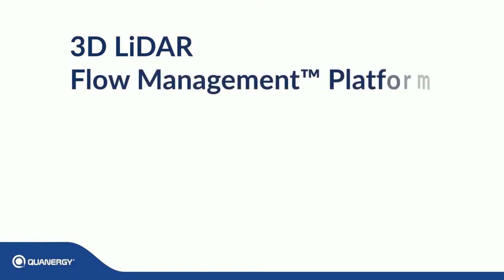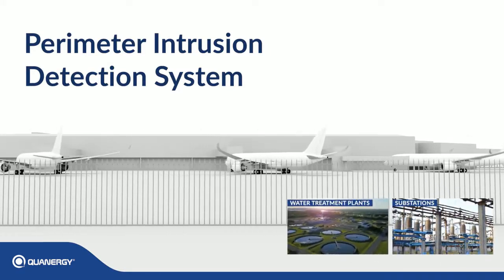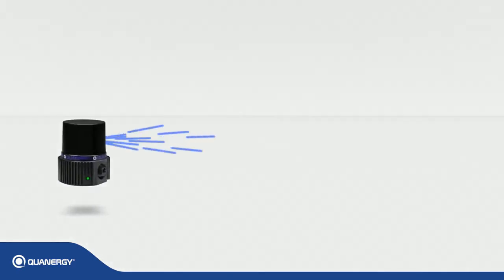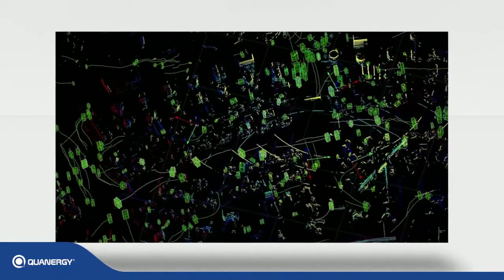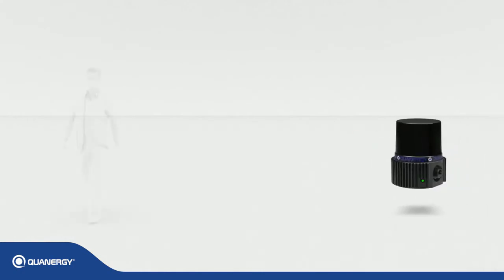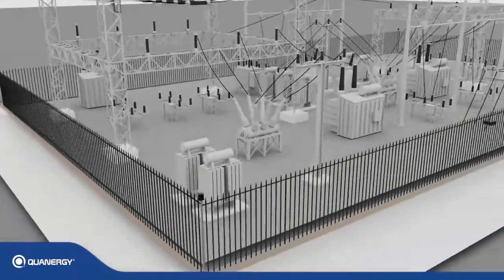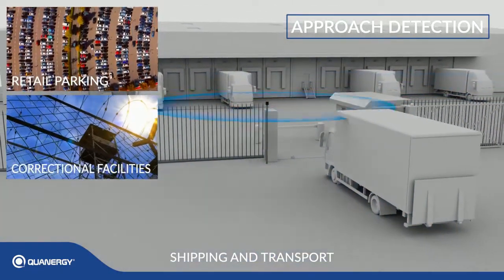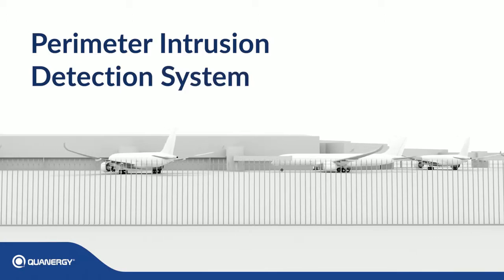Quanergy 3D LiDAR & for Security | Intelligent Threat Detection & Situational Awareness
Unlock the future of security and perimeter protection with Quanergy’s 3D LiDAR and AI Perception platform. This comprehensive overview showcases how advanced 3D LiDAR sensors, combined with intelligent perception software, empower real-time threat detection, classification, and situational awareness for both commercial and critical infrastructure environments.

In this video, you’ll learn how Quanergy’s technology:
• Uses high-resolution 3D LiDAR sensing to map environments in real time
• Detects, tracks, and classifies people, vehicles, and anomalies
• Integrates seamlessly with video surveillance, access control, and VMS systems
• Reduces false alarms with AI-powered perception algorithms
• Supports scalable deployment across fixed, mobile, and autonomous platforms

Whether you’re evaluating perimeter intrusion detection systems (PIDS), upgrading security operations centers (SOC), or exploring next-generation sensing for smart cities and automation — this overview is your starting point.